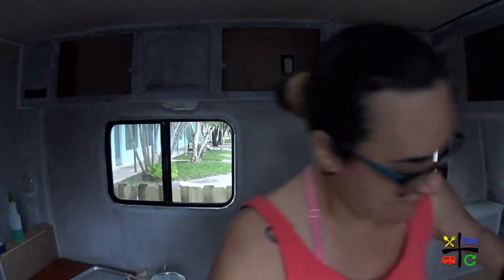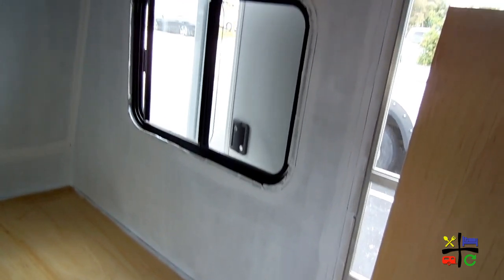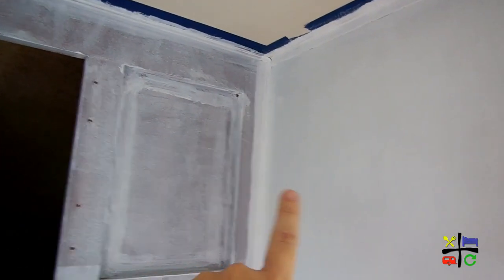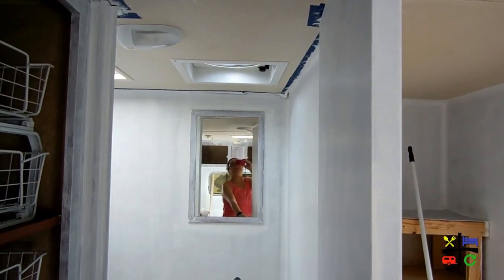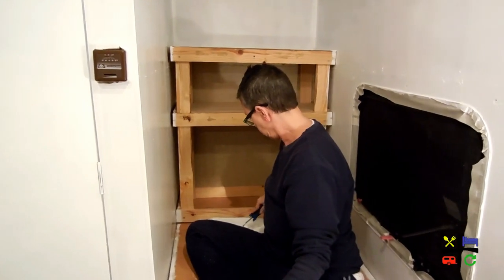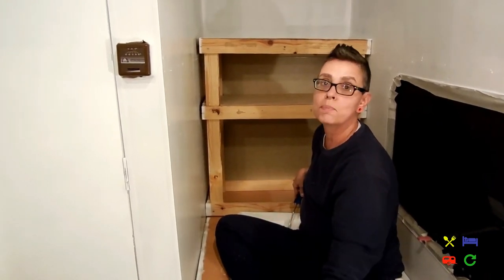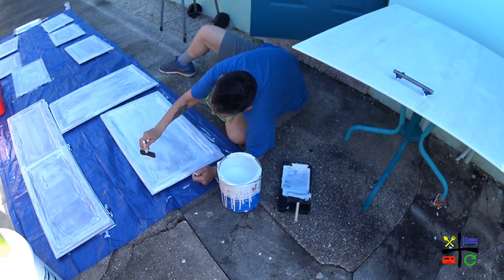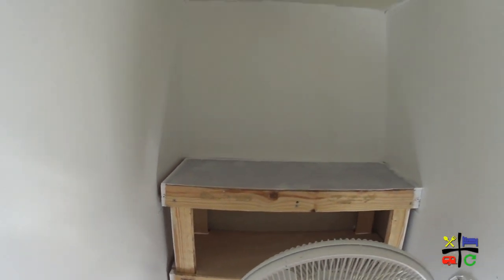Painting our RV ⁞ RV Interior Custom Paint Job ⁞ S2E37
Join us on this long and tedious task of painting a travel trailer’s interior. We used Kilz Primer + Paint throughout the inside. We used Glidden Pure White Satin on the walls and Behr Dolphin Grey on the cabinets.

We hope you enjoyed this Salem 171RB walk through!